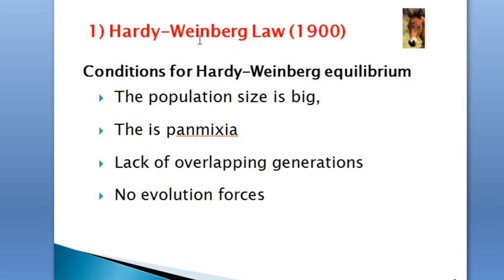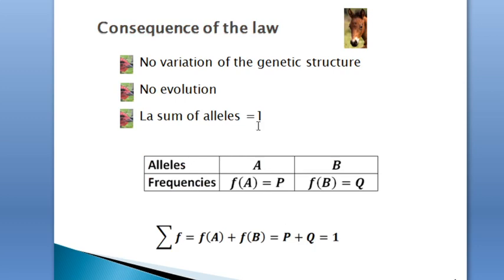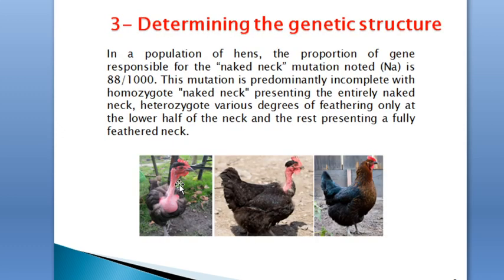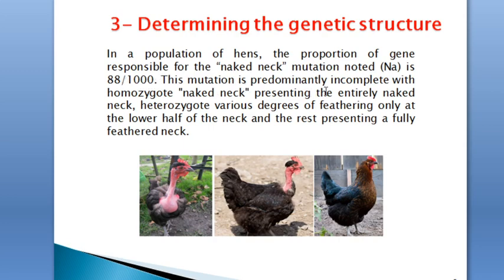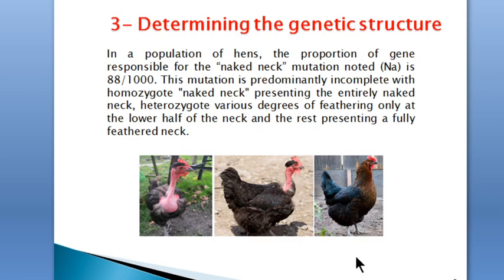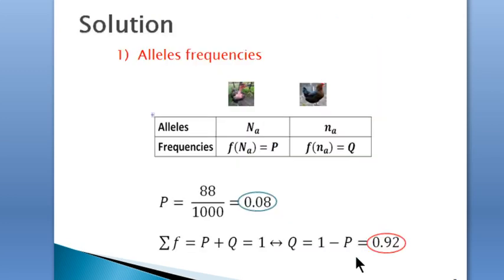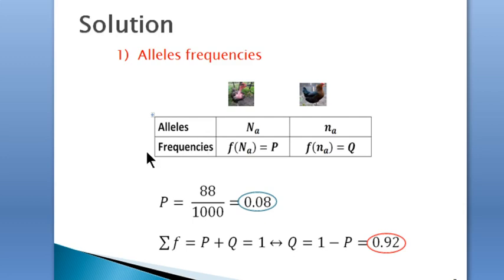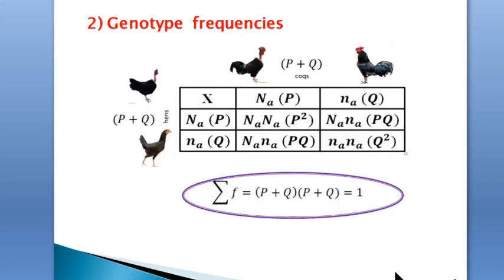Animal Breeding and Genetics 6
Hardy-weinberg equilibrium